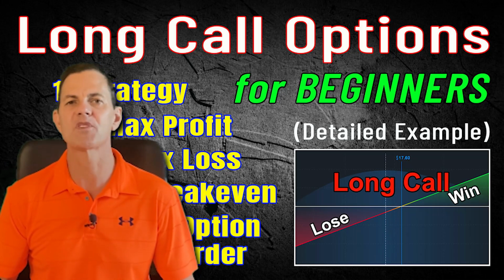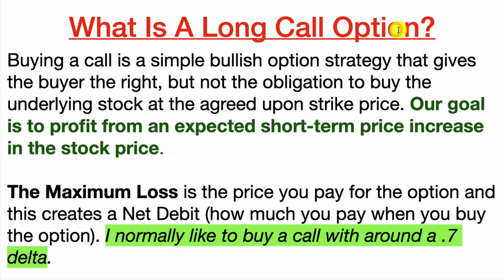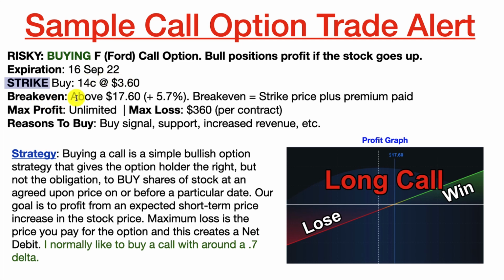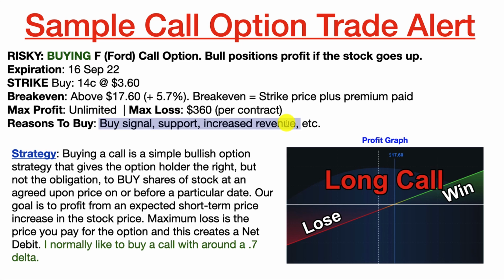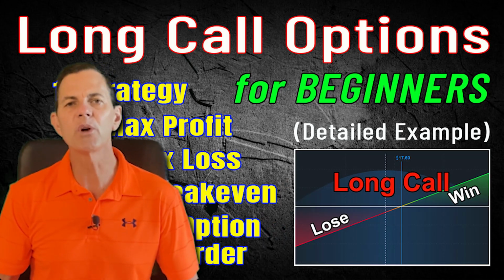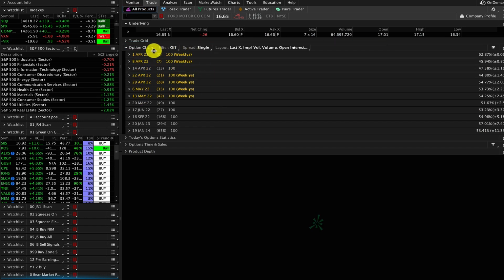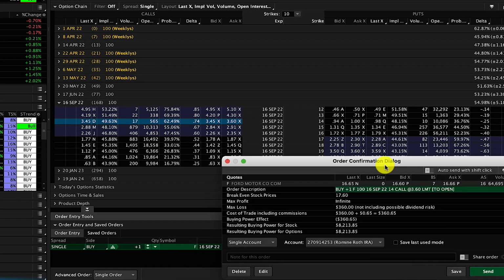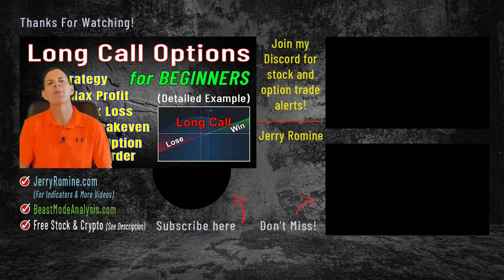Call Options Explained In 5 Minutes With Detailed Example. E01